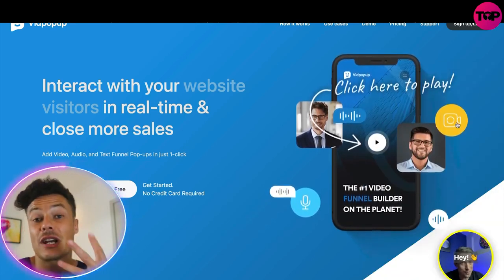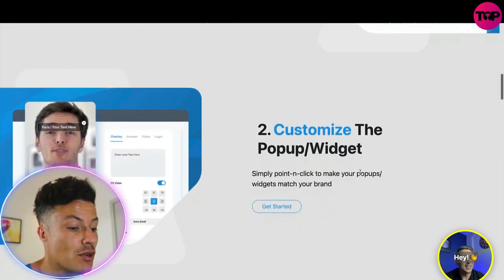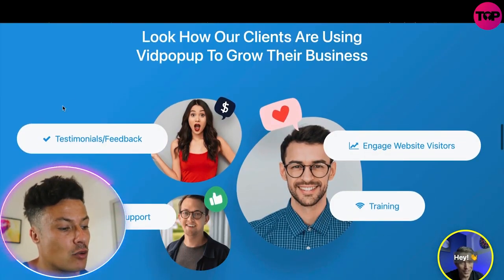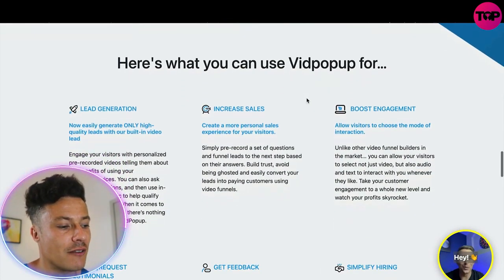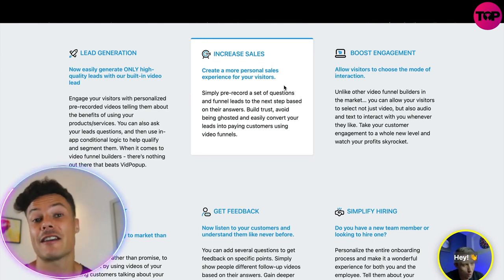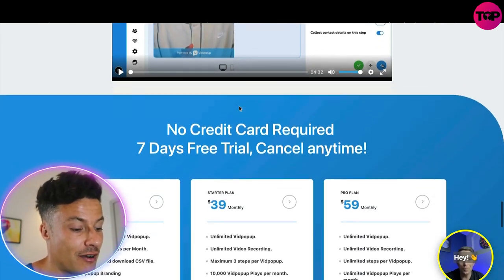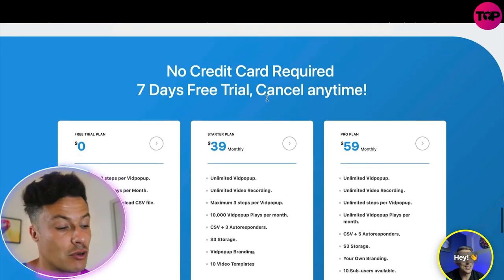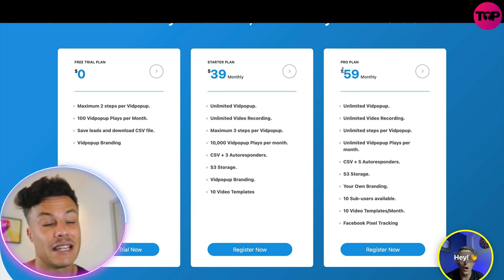Vidpopup Lifetime Deal | Vidpopup Review 2022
Vidpopup
Lifetime deal

You can’t expect visitors to read your website when they can barely finish reading a BuzzFeed listicle. (“Skip the article and just give me the video roundup.”)

In the age of video, your website can’t rely on text and pretty banners to engage users long enough and turn them into leads.

What if there was a platform that made it easy to build out interactive video funnels that drive conversions in any market?

Build interactive, embeddable video funnels to boost website and social media engagement
Alternative to: VideoAsk
Segment leads with interactive calls to action and feedback formats like text, audio, and video
Best for: Startups, content creators, and marketers looking to boost user engagement and drive more conversions

Overview
Vidpopup is a video funnel builder that helps you interact with your website visitors in real time to convert more leads.

Vidpopup lets you upload or record video content on the platform to build out your own video funnel.

You also have the option to upload screen recordings or use stock videos from Pixabay, Pexels, and GIPHY.

Add custom branding, text, and subtitles to your video content so it can be even more engaging for your target audience.

Vidpopup lets you choose different question and answer formats, so you can collect different kinds of feedback.

Viewers can respond with text, audio, or video and interact with multiple choice questions, payment links, and other calls to action.

Segment your leads using in-app conditional logic, and display different follow-up videos based on their responses.

You can also set up lead source tracking via Google Analytics and Facebook Pixel to track conversions for each campaign.

Build unique opt-in subscriber lists and add as many names and email addresses as you want.

That way, you’re able to set up autoresponders for segmented leads in different markets and services.

And thanks to Vidpopup’s integrations, you can use Zapier, Mailchimp, GetResponse, Sendinblue, and AWeber to send follow-up emails.aw

You can choose from several ready-made video templates to jumpstart your funnel building.

These templates let you welcome visitors to your site, answer frequently asked questions, schedule meetings, and take online payments.

Vidpopup also lets you personalize the onboarding process for new hires within your company.

You know video would boost your marketing strategy, but figuring out how to record, edit, and share content seems like more trouble than it’s worth.

With Vidpopup, you can build out your own interactive video funnels to engage your target audience in real time and convert more leads.

Watch your engagement skyrocket.

Get lifetime access to Vidpopup today!

Plans & features
Deal terms & conditions
Check
Lifetime access to Vidpopup
Check
All future Pro Plan updates
Check
Check
Check
Check
GDPR compliant

I hope you found value in our Vidpopup Review video. Make sure to leave a like on the video if you gained value from it!

⏰Timestamps⏰

0:00 intro
0:18 vidpopup introdution
5:18 summary